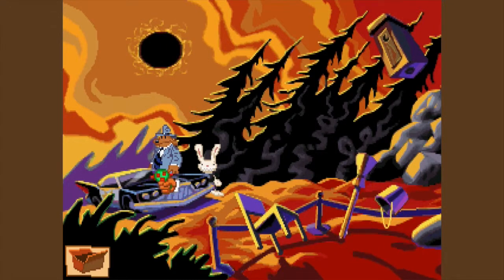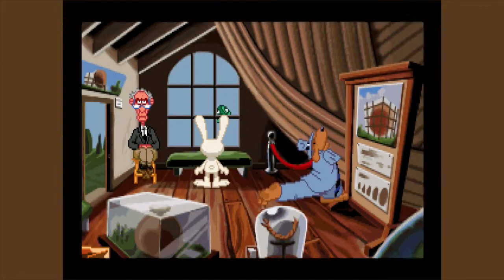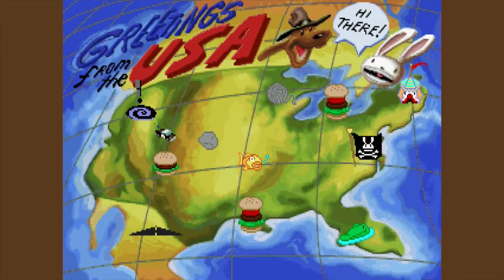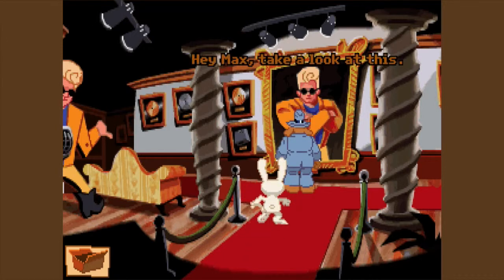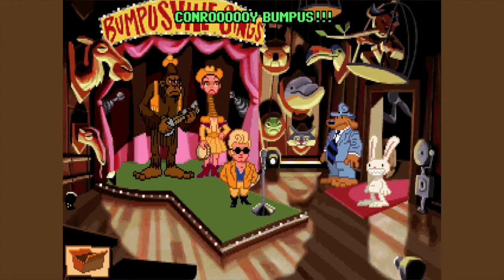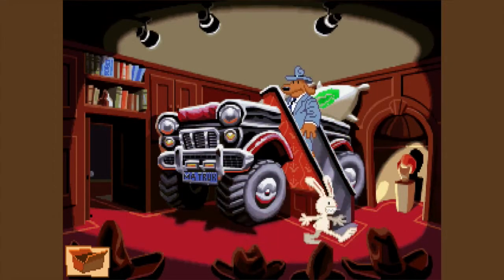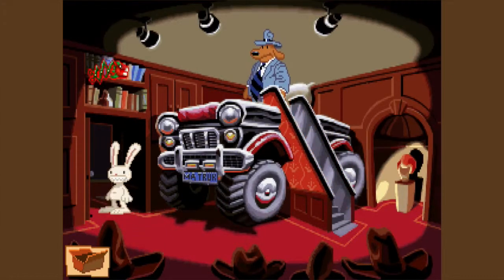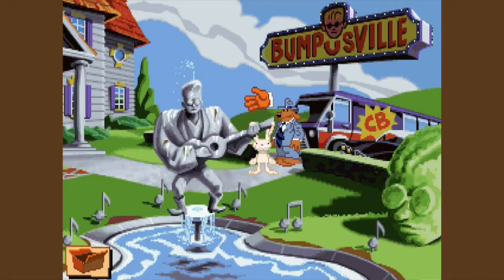Sam & Max Hit The Road (Blind) Part 5: I See Dead Animals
I kinda had to. So, this is Conroy Bumpus' mansion, eh?